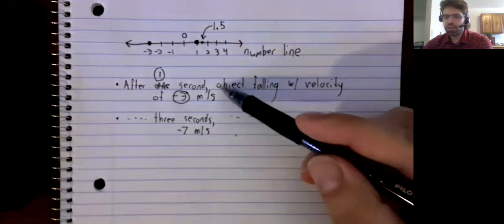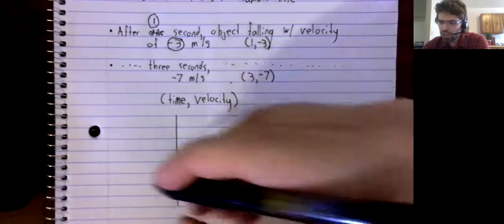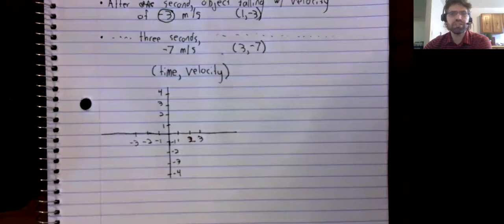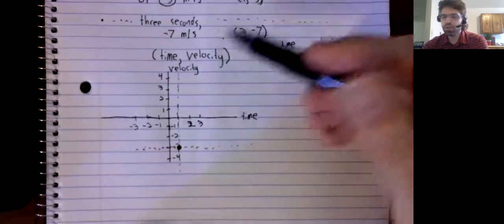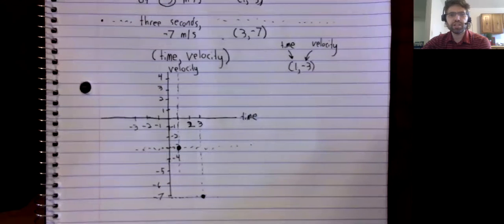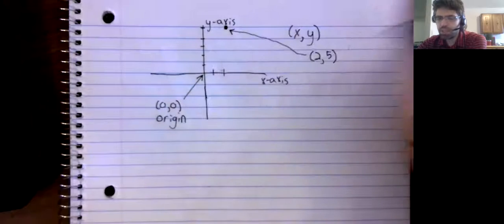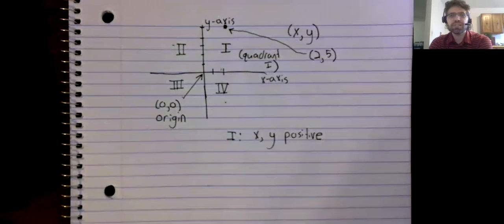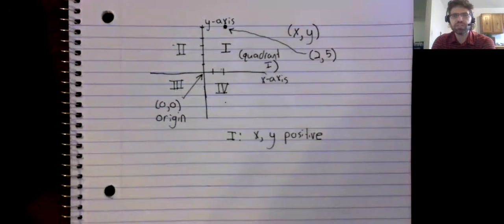CA 1 Intro to Cartesian plane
In this video, we introduce the Cartesian plane.

Reminder: All videos are posted to supplement your learning; they do not always go into full detail, because we spend additional time on the topics in class.